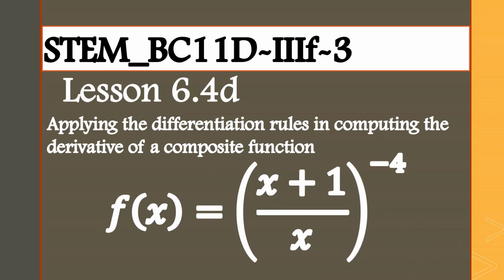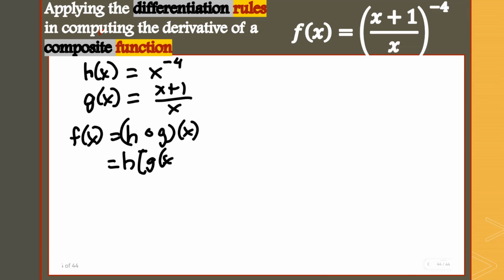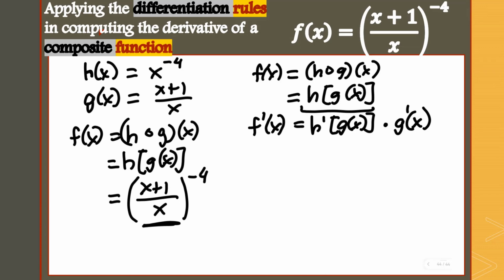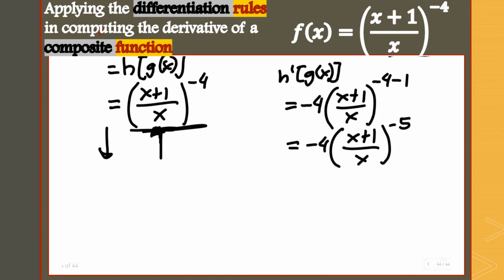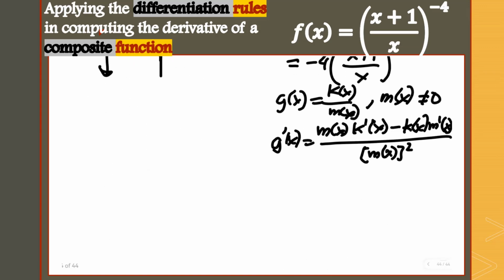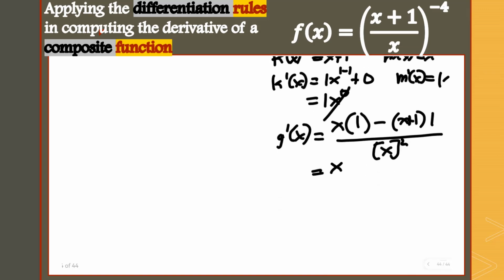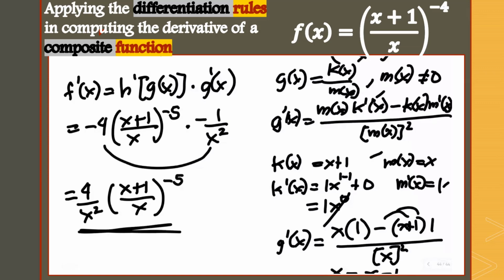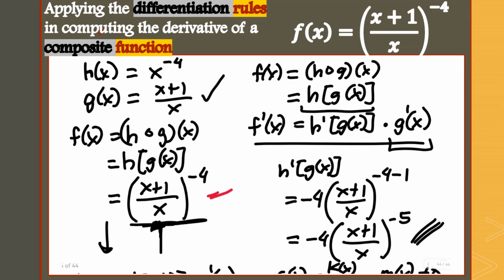THE CALCULUS: Applying the Chain Rule in Differentiating Composite Functions_4